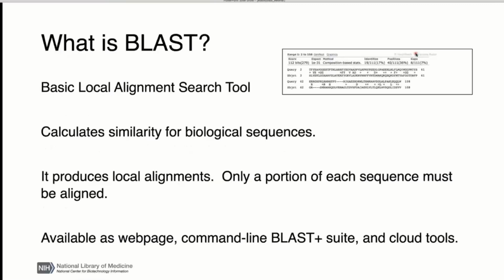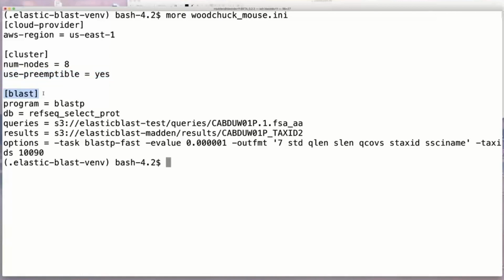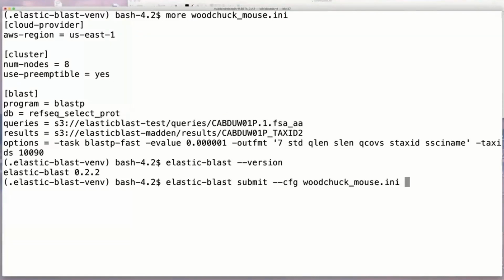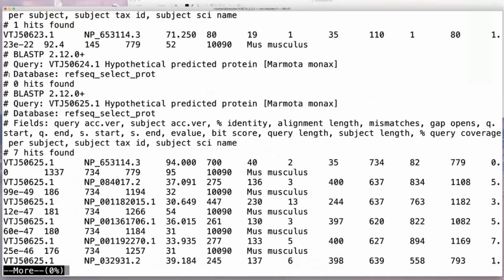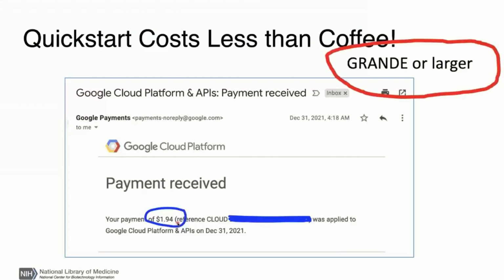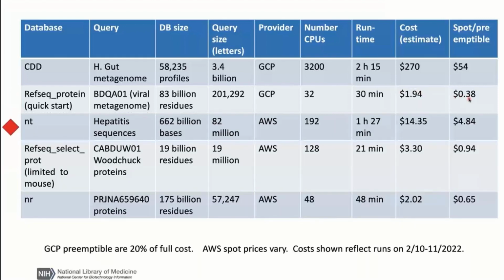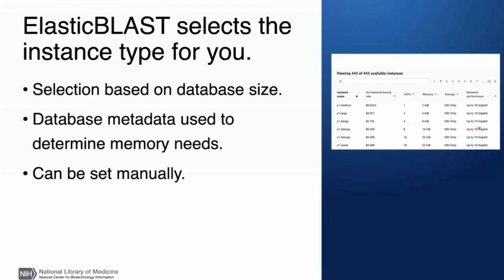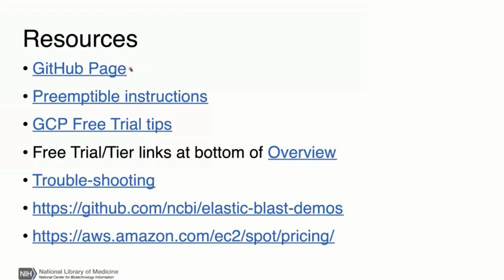NCBI Minute: ElasticBLAST, A New Tool to Help You Run BLAST Searches on the Cloud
In this webinar you will  learn about ElasticBLAST, a new tool that runs your BLAST searches on cloud hardware, using the standard BLAST command-line package. You will hear about the benefits of ElasticBLAST, which include speed and ease of use. You will also see some practical applications of this tool, estimates of cost, and how you can try it out yourself.